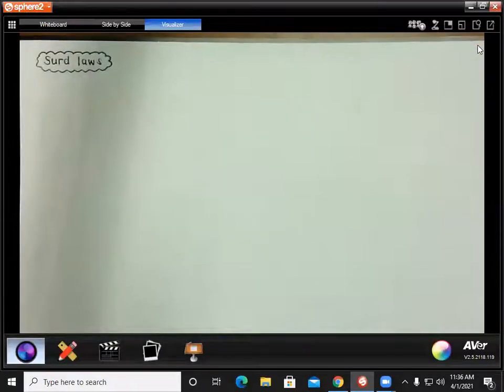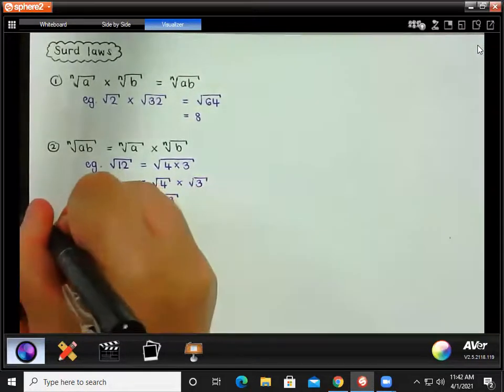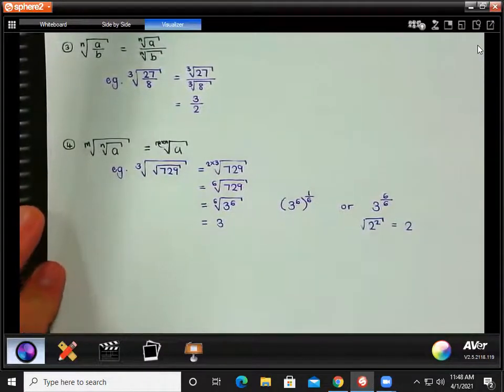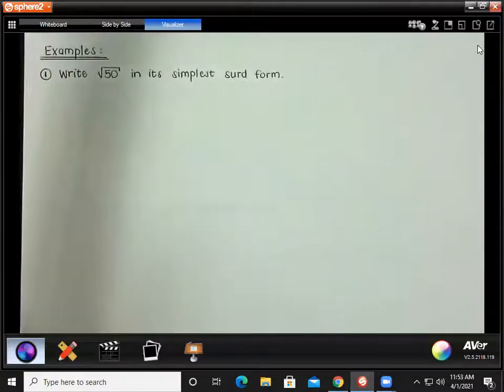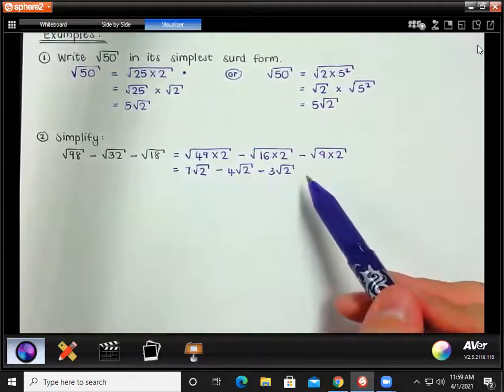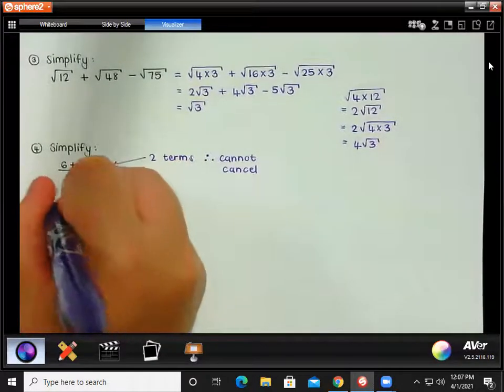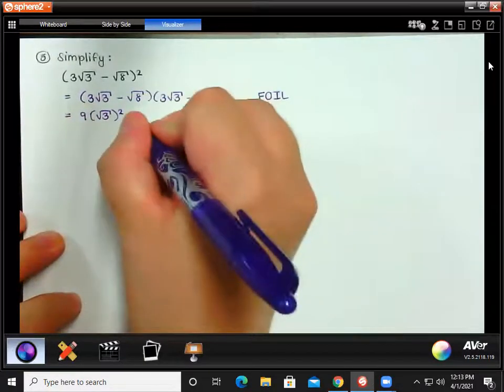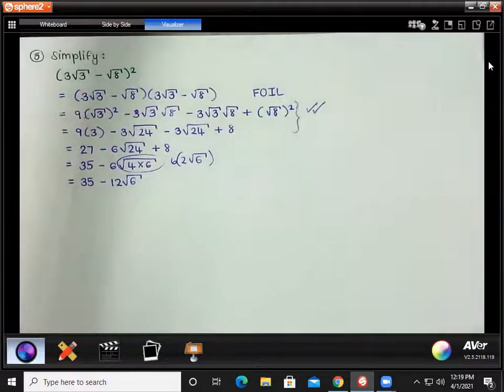Grade 11 Surds 01 - Surd laws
This video was recorded during a lesson in my class, so I apologise if the sound is spotty at times.